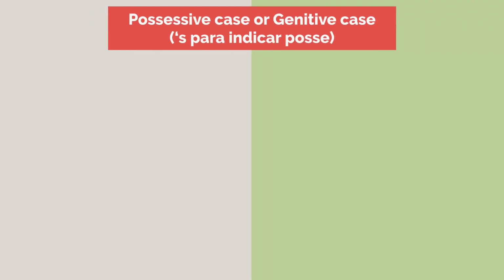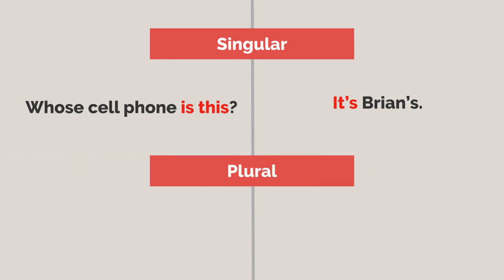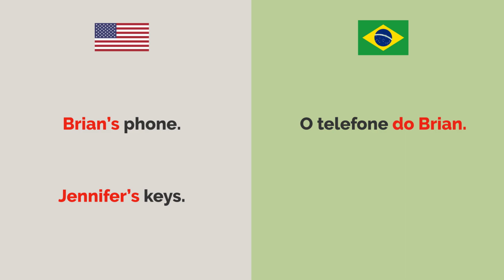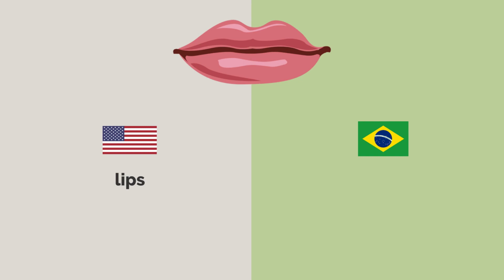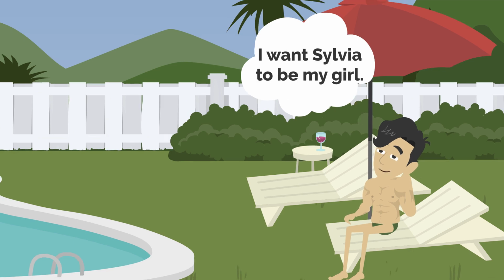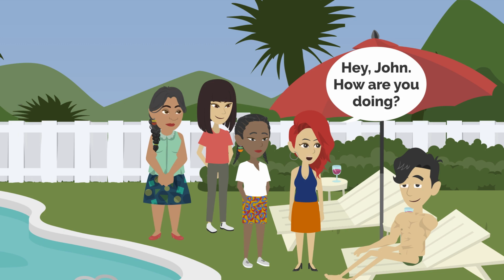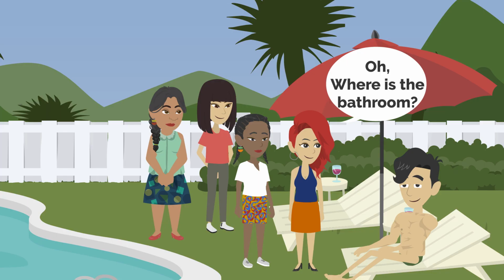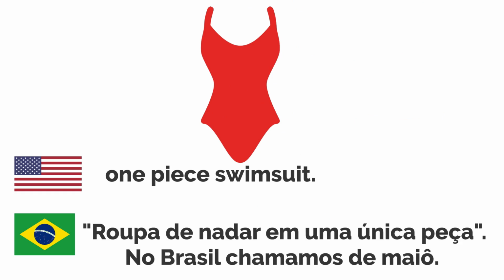Inglês iniciante / básico: whose and possessive case- story and explanation.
Aprenda a usar whose, e apostrofo +s  para indicar posse. Conheça também a estória de um triangulo amoroso,  com um final dramático.

0:19 Scene 1: In a school cafeteria.
3:19  Scene 2 : In a library.
4:20 Scene 3: John's house.
5:13  Scene 4: The next day, at John's pool.
8:12 Scene 5 : Girls in the bathroom.
10:45 Scene 6:  Boys in the bathroom.
13:49  Scene 7 : A dramatic conclusion.